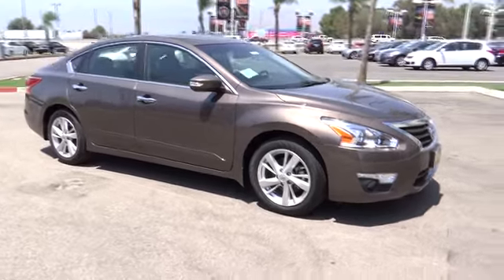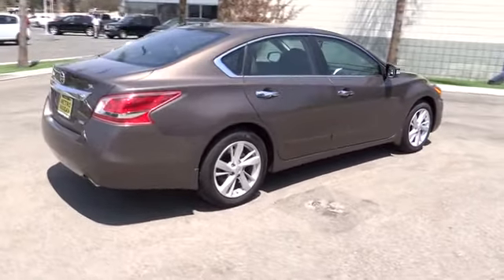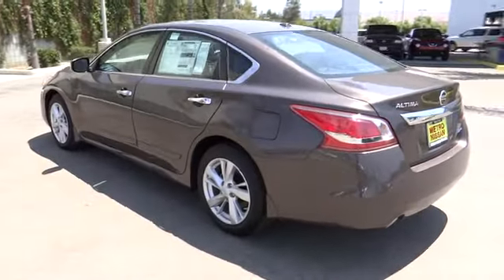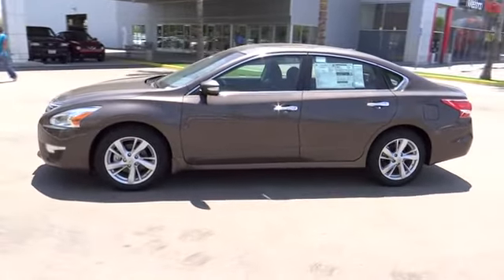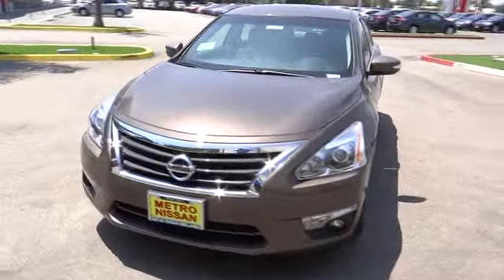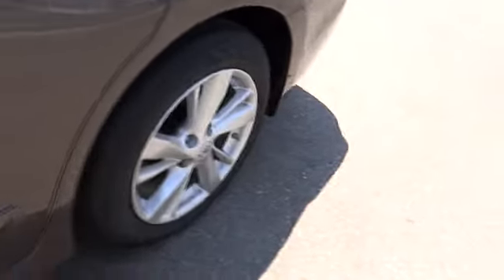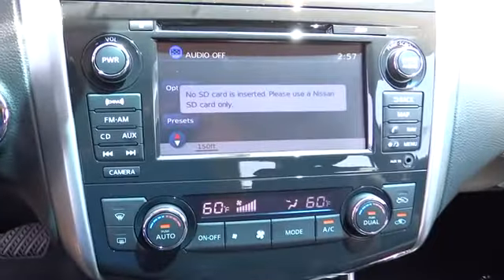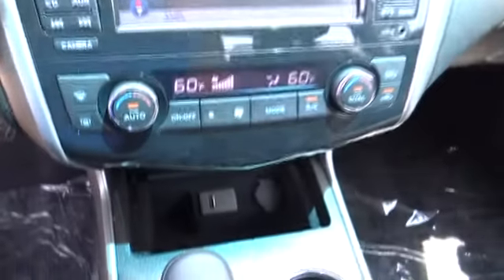2013 Nissan Altima San Bernardino, Fontana, Riverside, Palm Springs, Inland Empire, CA Red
2013 Nissan Altima 2.5 SL - Stock#: 29504 - VIN#: 1N4AL3AP5DN551600

Dramatic styling and serious performance credentials give the all-new 2013 Altima an aggressive disposition. Functional character lines and powerful styling lower the aerodynamic profile, while chrome accents underscore Altima's bold new attitude. Those chiseled curves and muscular lines also reduce drag and make the all-new 2013 Altima one of the most aerodynamic sedans ever. The interior features a hands-free Bluetooth phone system that streams songs from your phone's music player. Cargo versatility is right behind you. The standard 60/40 split fold-down rear seat folds completely flat and locks, giving you more space options and a bigger cargo area with room for those longer items like skis or golf clubs. You will get both power and performance with the fuel efficient 182-hp engine. The Altima is a four-door sedan delivering small-car fuel efficiency with 27 mpg city, and 38 mpg highway. In the newest version of the Continuously Variable Transmission friction is reduced by up to 40% and the ratio coverage is increased granting better acceleration and performance. A Nissan first, the 2013 Altima is equipped with Active Understeer Control to give you a smooth, controlled, and comfortable ride. All of this is contained within a vehicle dedicated to eco-friendly levels of CO2 emissions. Keeping the family safe is just as important as the joy gained from driving Nissan, and the Altima has a host of safety features. The Nissan Advanced Air Bag System features dynamic air bag inflation depending on crash severity and seat belt usage. While the Altima LATCH system lets you secure LATCH-compatible child restraints in the back seat without having to use seat belts or a locking clip. With a host of accessories to further customize your experience, the Nissan Altima is the perfect mid-size sedan for the family.